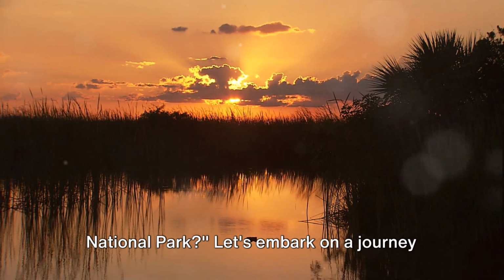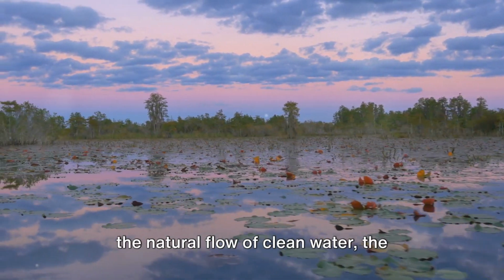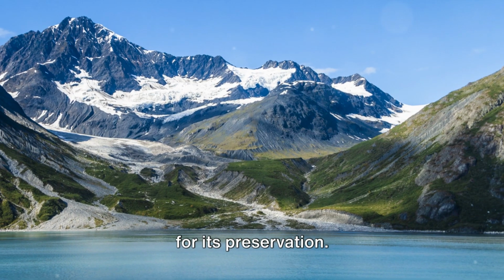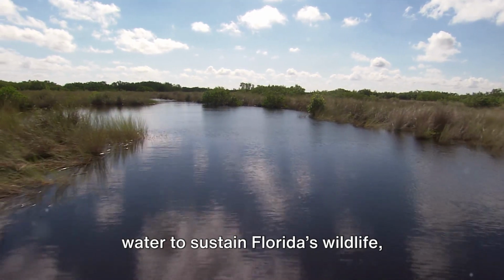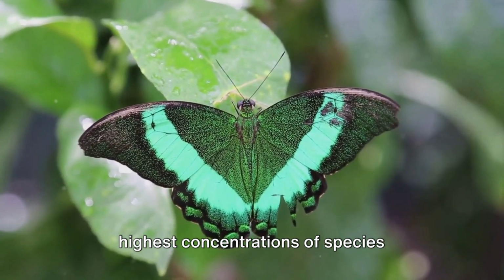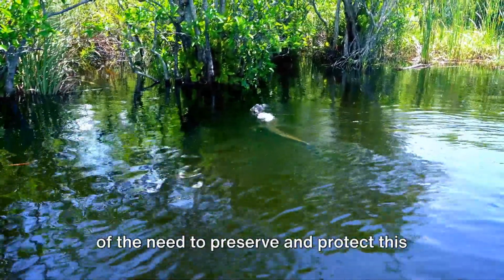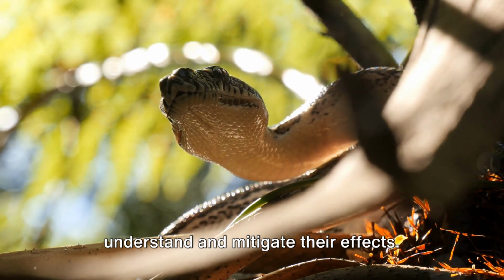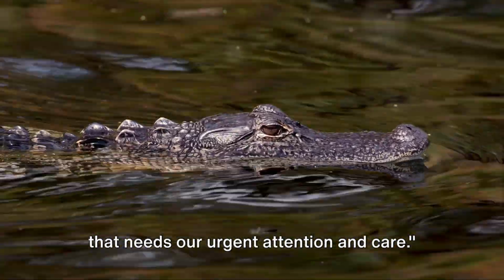Everglades Unveiled A Journey Through America's Subtropical Wilderness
Welcome To Brain Booster